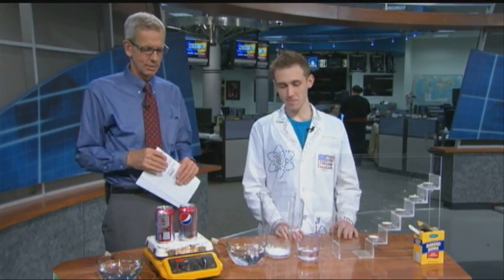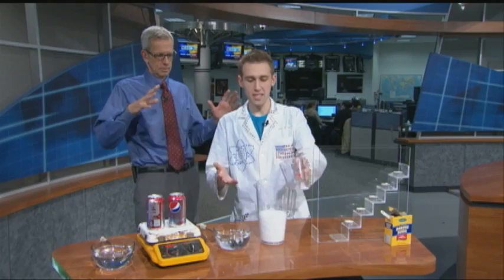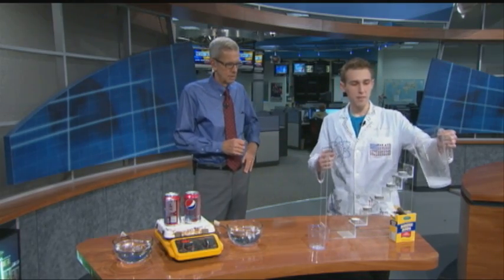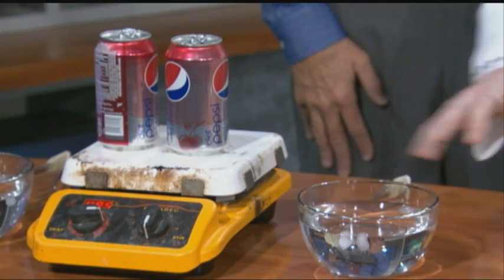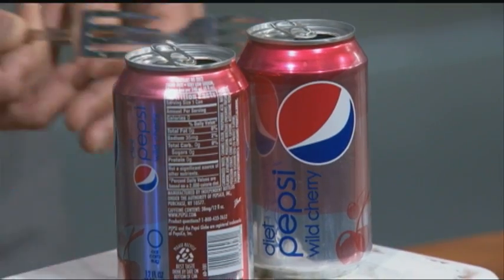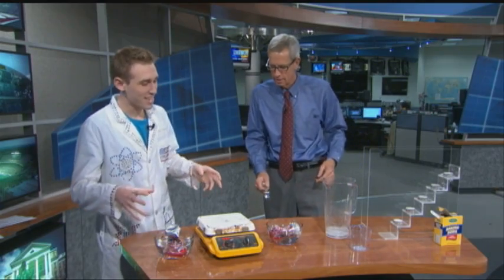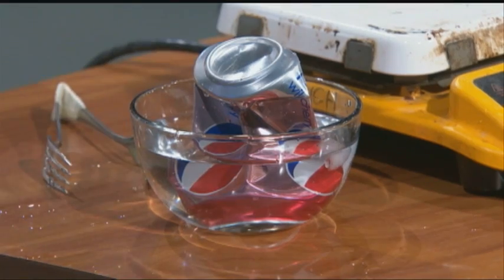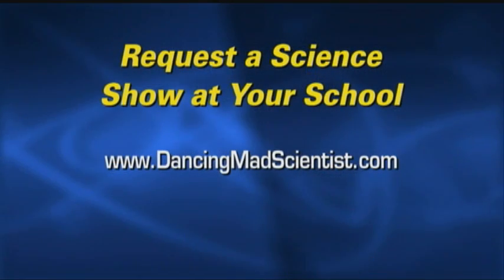Cool Science Experiments from Your Kitchen (Dancing Scientist)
CBS News segment that teaches you how to do two cool science experiments right from your kitchen! Put out candles with carbon dioxide gas and crush soda cans with air pressure. Please only attempt these with supervision by an adult. Have fun! -Jeffrey Vinokur, Dancing Mad Scientist